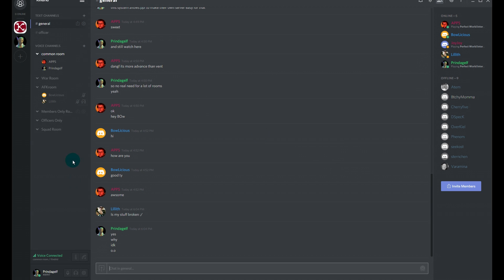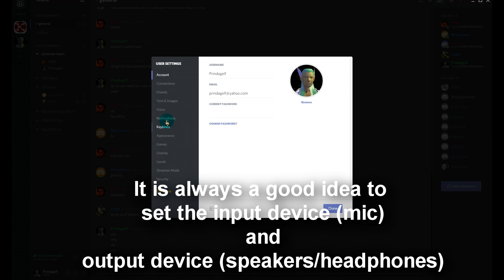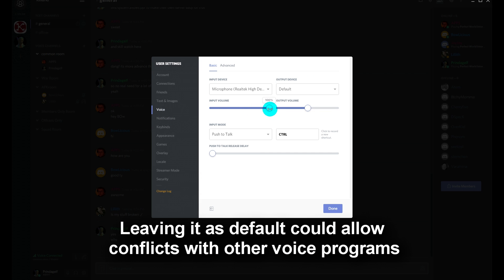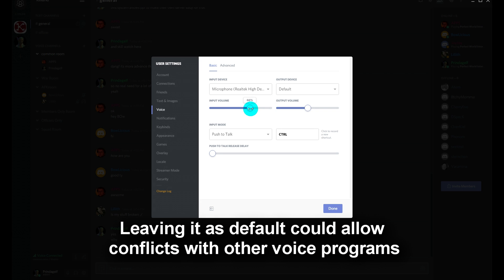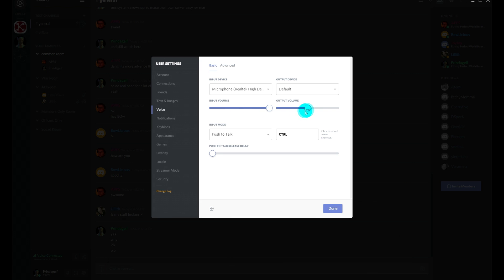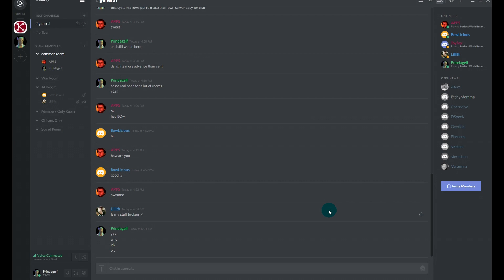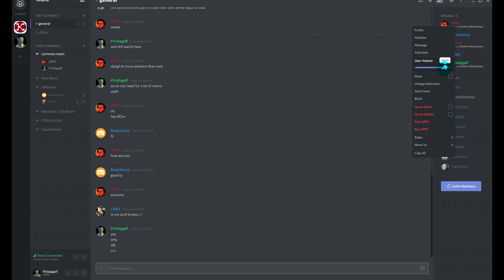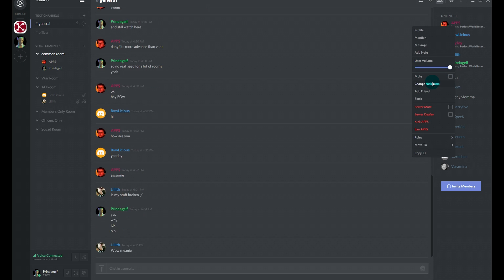Discord - Adjust Volume Controls in Discord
links below to more how to vids for Discord
and will add more as i make more